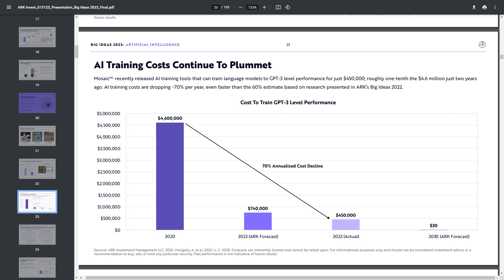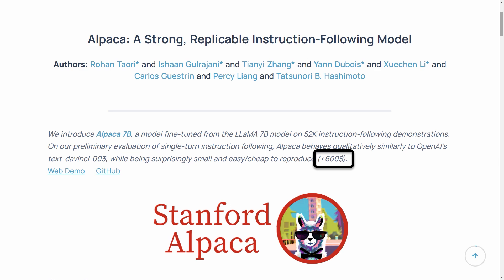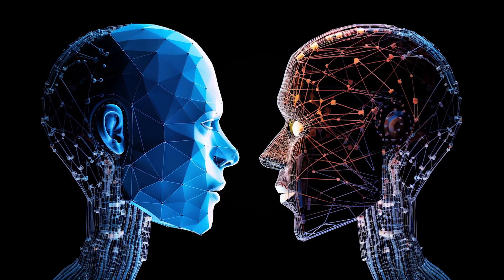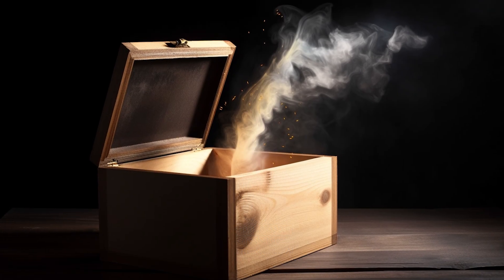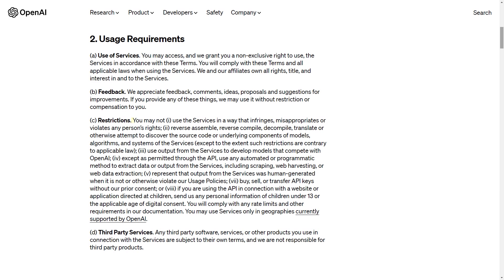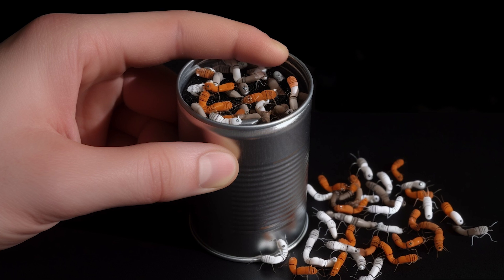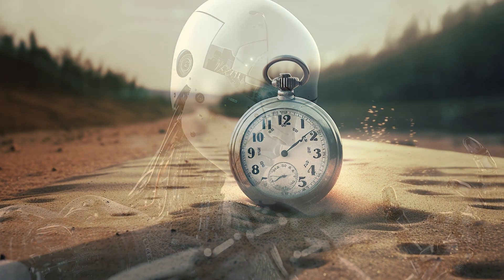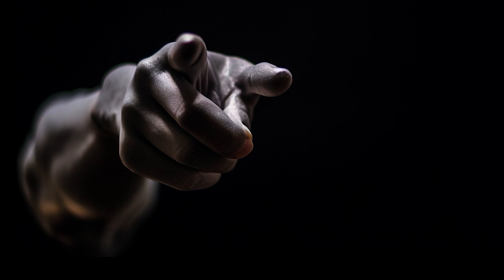Why Stanford Alpaca is a GAME CHANGER for AI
Stanford just disrupted OpenAI and all Artificial Intelligence research with Alpaca. The consequences are unpredictable.

Alpaca is a breakthrough in Artificial Intelligence. It uses ChatGPT API to train Open Source models like Meta's LLaMA, which can then before almost as powerful as ChatGPT itself.